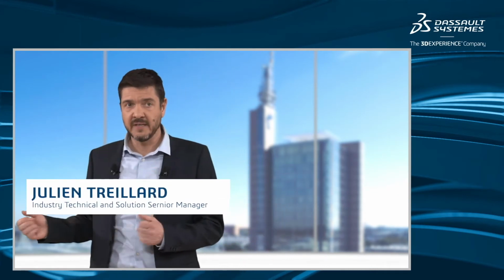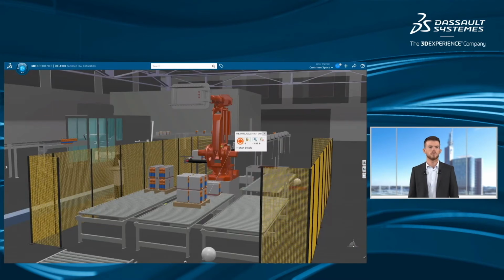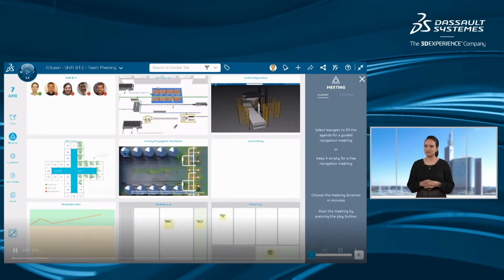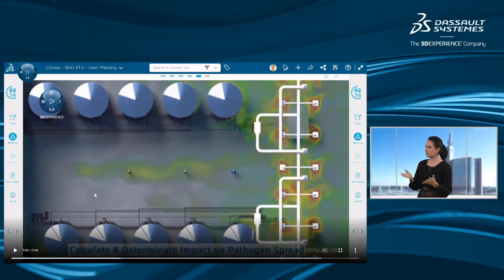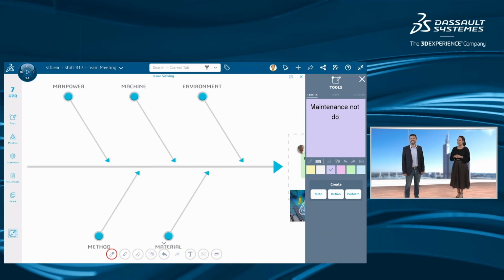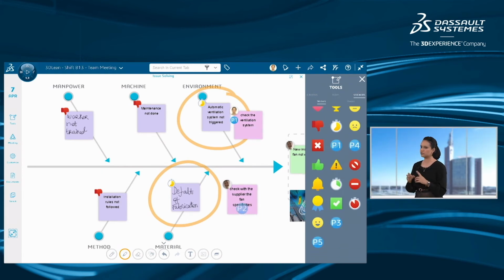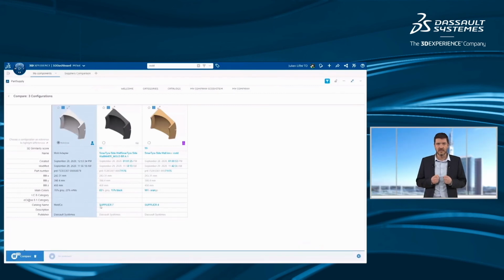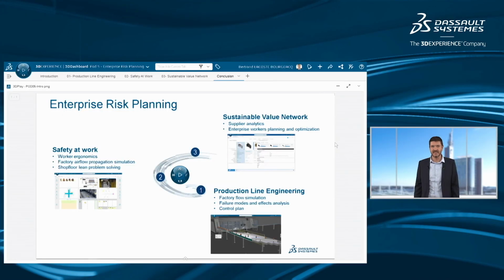Enterprise Risk Planning To Be Future-ready- Best Practice by Dassault Systèmes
Understand new simulation models to refine and improve risk scenarios and implement early detection and fast response mechanisms to new threats.